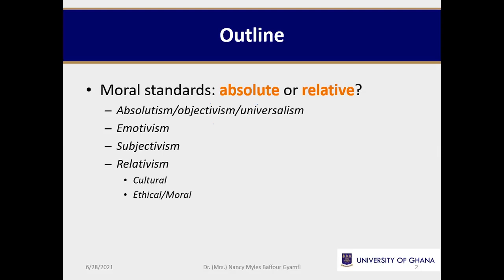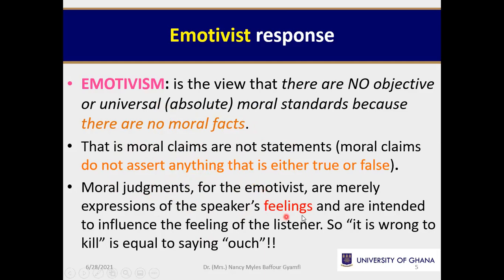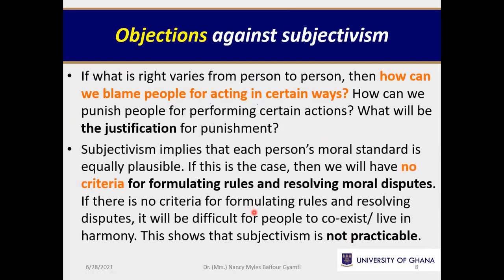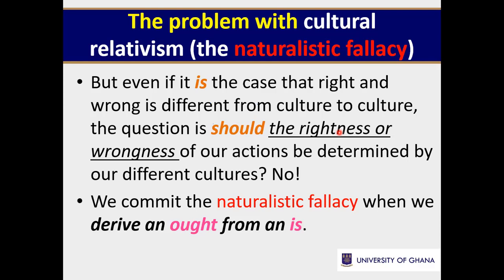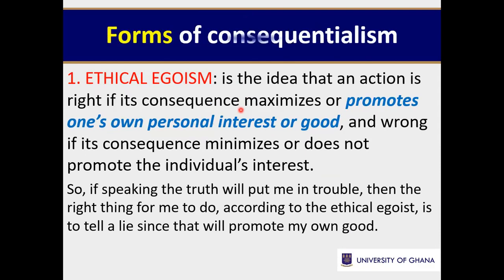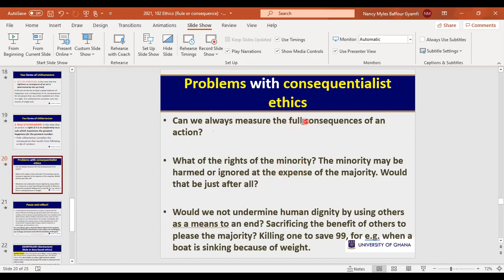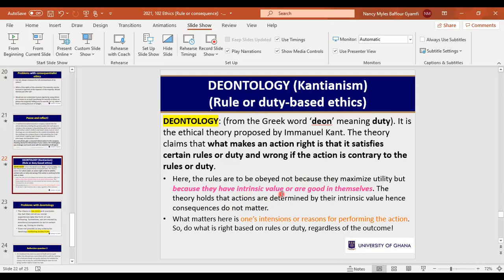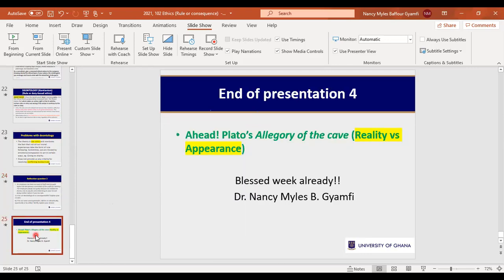PHCL 102, 2021 consequences or rulePresentation 4